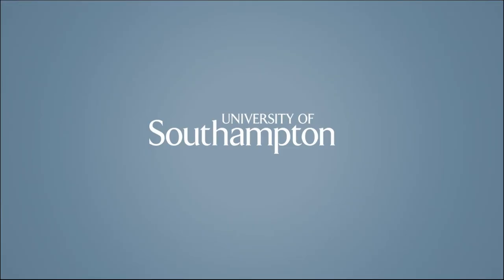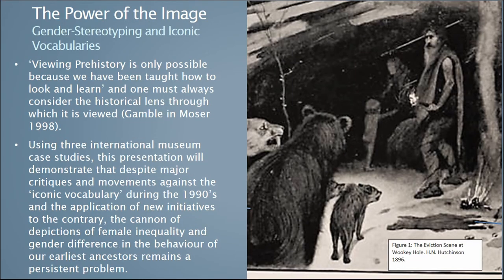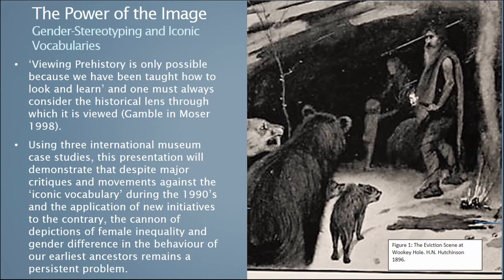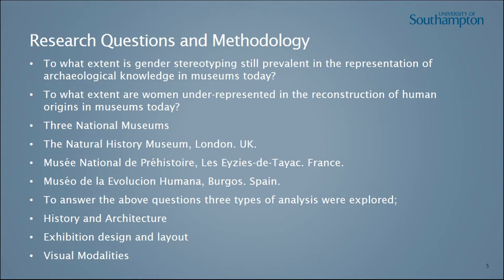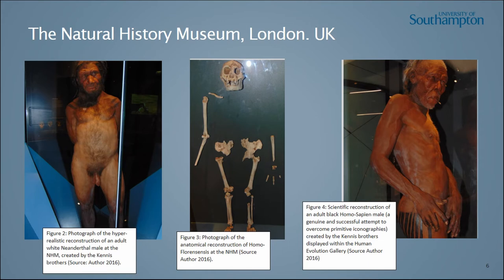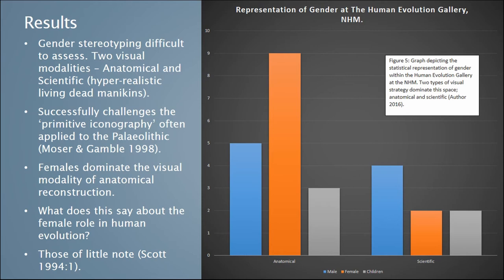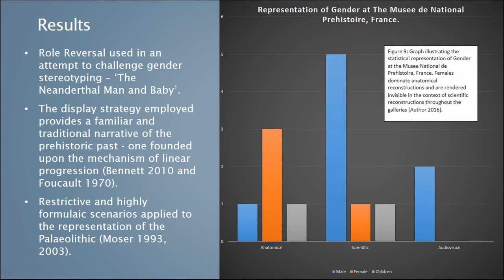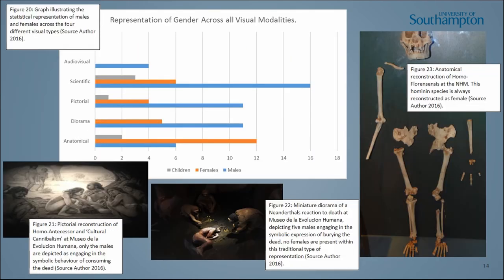VIEWING THE PALAEOLITHIC: BEYOND THE GLASS CEILING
Viewing prehistory is only possible because we have been taught how to look and learn. This paper explores how different museum spaces, collections and display techniques are used to create, maintain and challenge androcentric narratives about the prehistoric past. Displays are not passive mediums for the dissemination of ‘scientific’ knowledge; images rather, actively contribute to the knowledge cycle that frames both public and professional imagination. Through a comparative museological analysis I demonstrate that the problem of gender stereo-typing in the reconstruction of prehistoric behaviours will not change if we simply revisit the same cannon of highly formulaic scenarios and refuse to make explicit the socio-historic processes of knowledge production in contemporary society.

I argue there is more to Palaeolithic peoples and their life patterns than stone tools. The time has come to present the driving factor of evolution not in terms of material or typological development, rather a focus on emotions. Visual displays should place emphasis on the importance of music, sound, dance, performance and art as a means of harnessing emotion. What remains to be visualised is a sense of social interaction and intimacy between the sexes and providing a sensory experience for the visitor. An understanding and appreciation of emotion within a ‘dwelling perspective’ effectively portrays males and females as equal participants in the process of evolution. This provides archaeologists with the theoretical space to study the inter-related activities and relations between individuals, matter, substances and materials. The approach is reinforced by the utilisation of cognitive models that express social interactivity, shared parenting and object attachment as key factors in the evolution of our species. I close by suggesting that the museum is a social instrument for change and that the only way to challenge old stories is to create new ones.

Author(s): Beresford, Jade (University of Southampton)